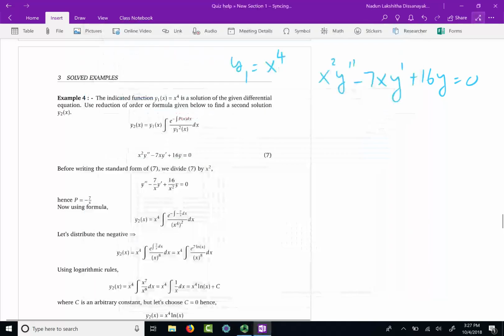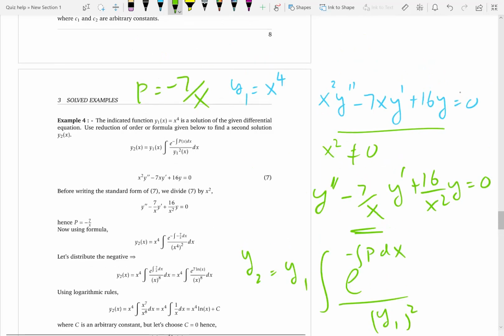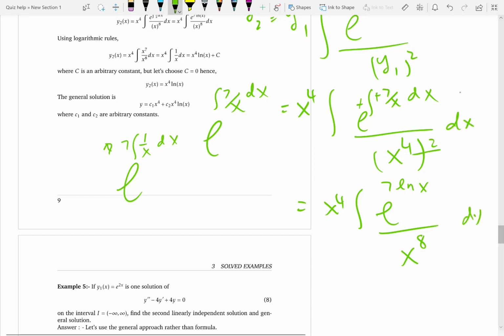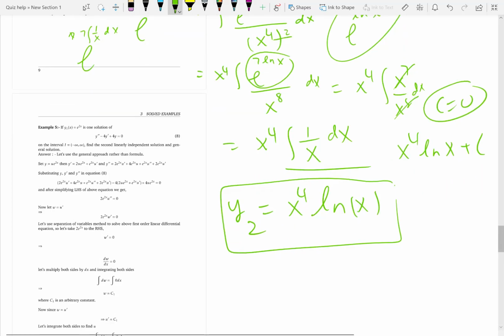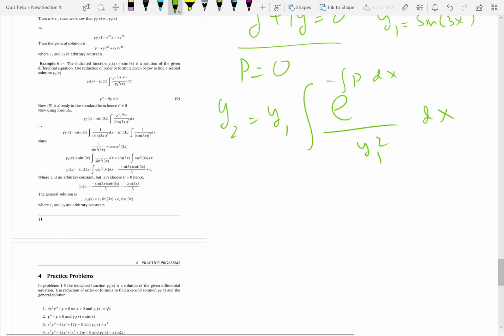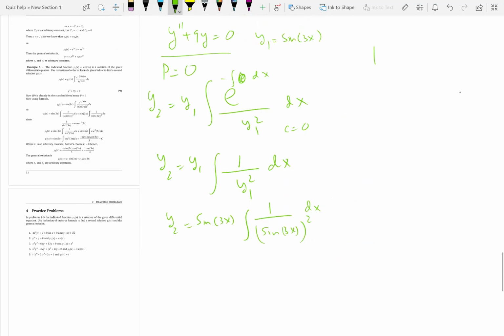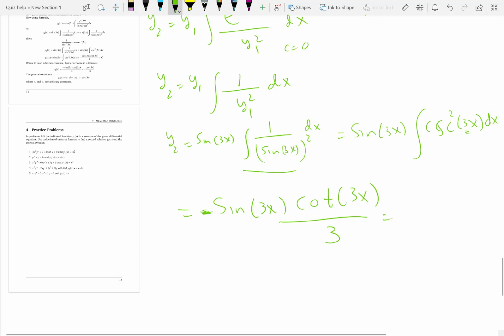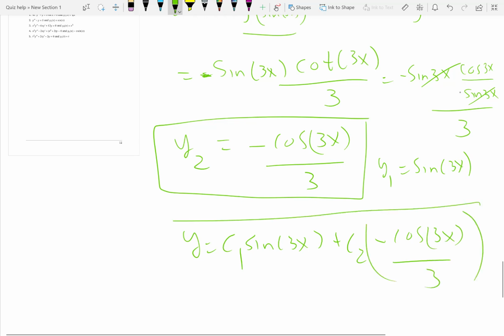Reduction of order example 5-Lesson-7-Using the formula